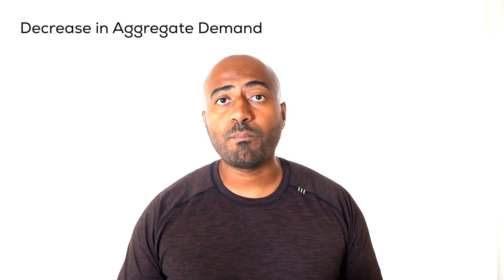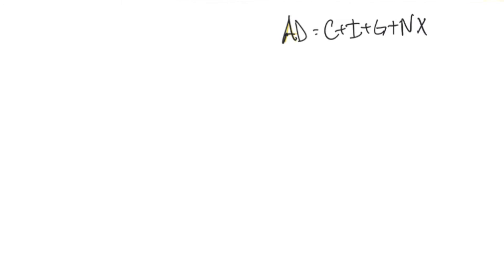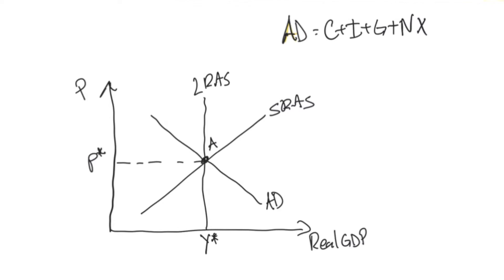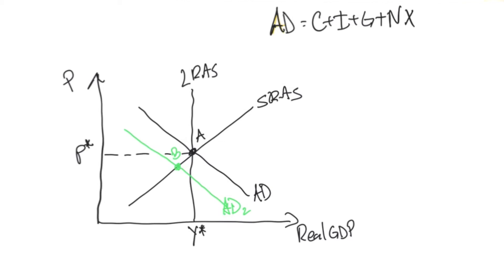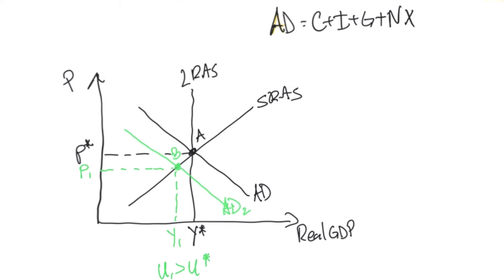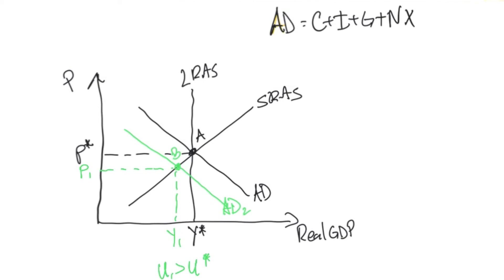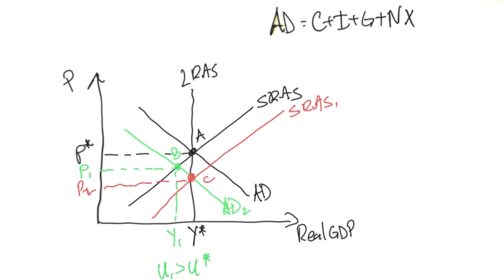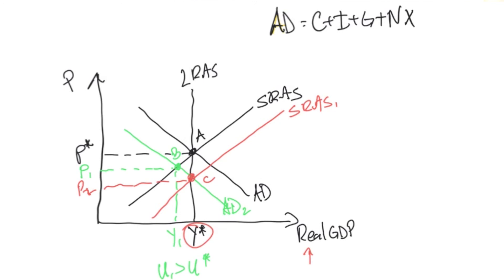A Decrease in Aggregate Demand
Recommended Videos
Jobs for economics This video models a decrease in aggregate demand and how the economy transitions to long-run equilibrium